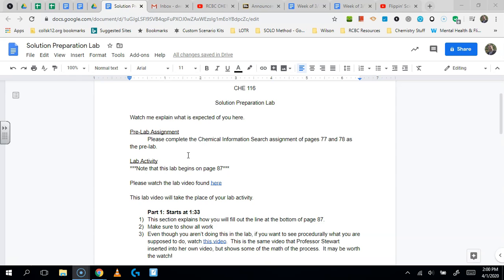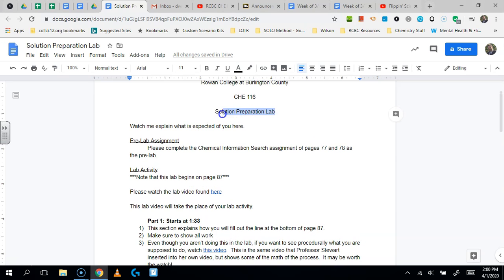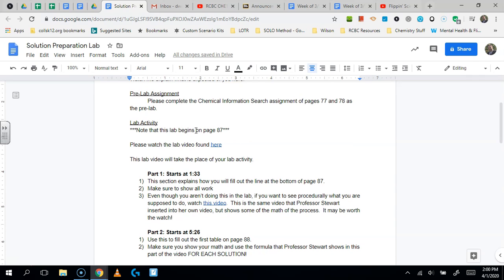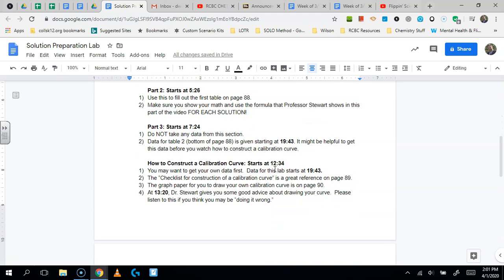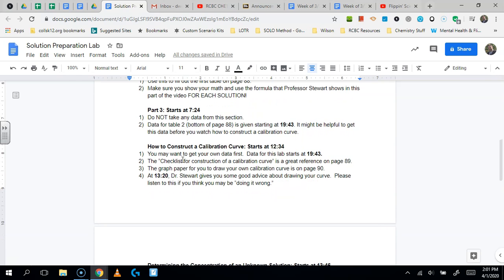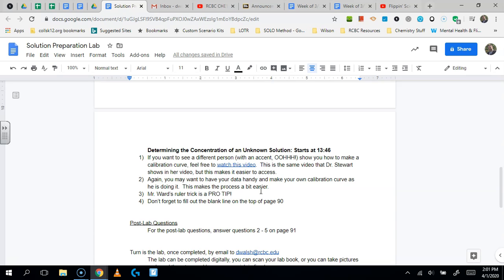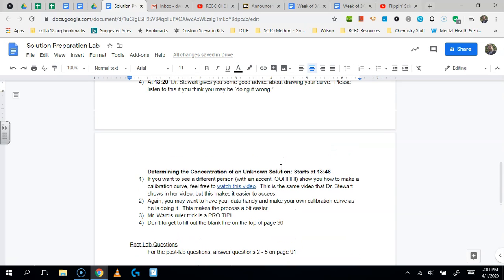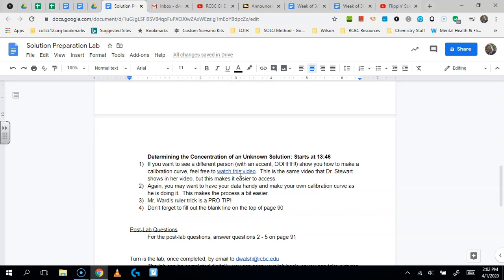Solution Preparation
In this lab I explain what is expected of RCBC students for this lab.